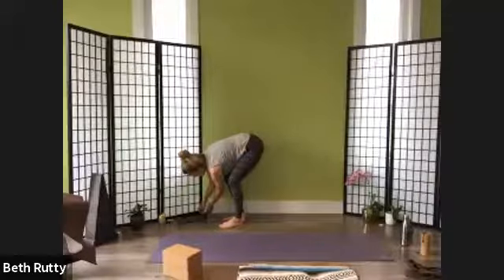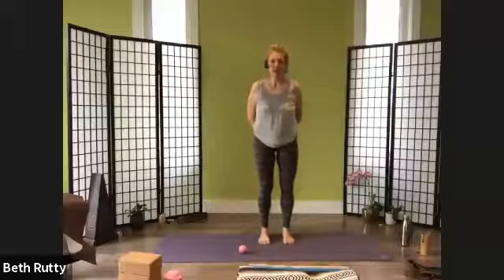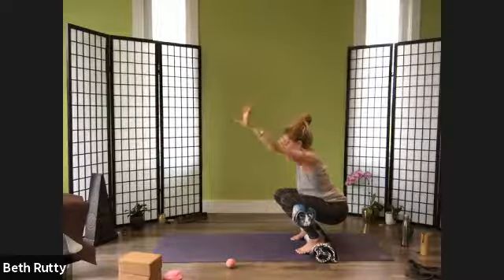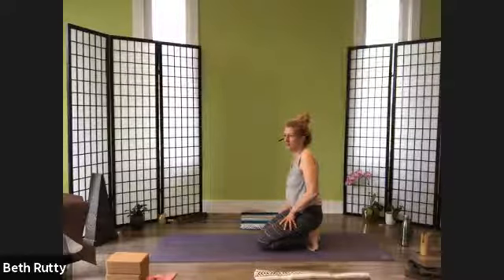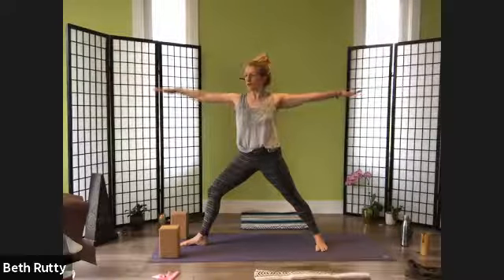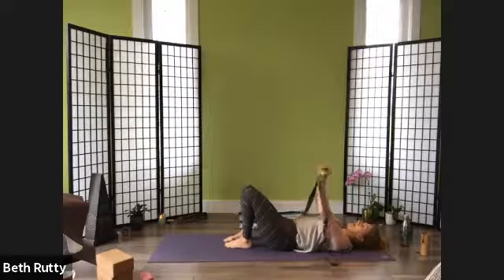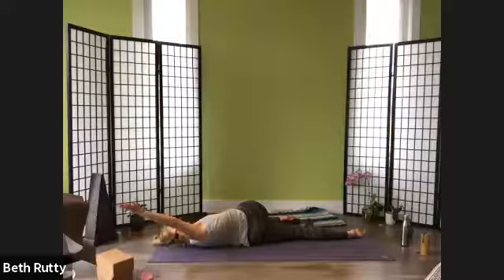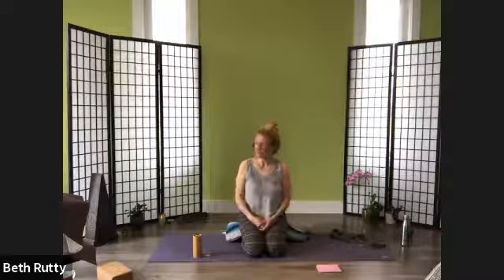All Levels Alignment-based Hatha Yoga May 4, 2020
Resilience - the capacity to recover quickly from difficulties; toughness.
This COVID experience is asking us to grow and become resilient.

Today we look to the feet - one of the most resilient parts of the body. They withstand a lot and are asked to hold the entire body up. They act like shock absorbers if we let them.

When we fall in to alignment and movement patterns that don't ask the bones of the feet to align optimally and we don't ask the muscles of the feet and lower legs to work in balance, they still will function and get you around.

They are resilient!

You are resilient!

When we become more aware of how we are moving in life, we can take the shifts to change what will allow a more optimal alignment that will offer us a life of thriving vs surviving.

Explore with me today, how to find awareness in the feet and up through the legs and spine to re-invent how you connect with the earth and your own body, especially your feet.

This is an opportunity to re-invent yourself, taking the parts that serve you and others and letting go of the rest.